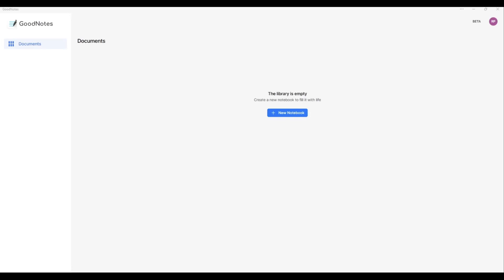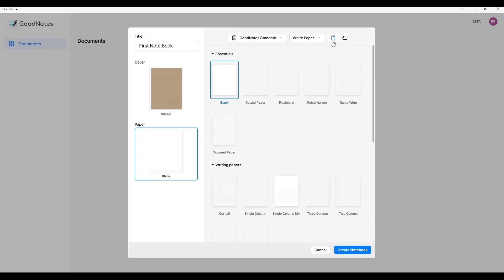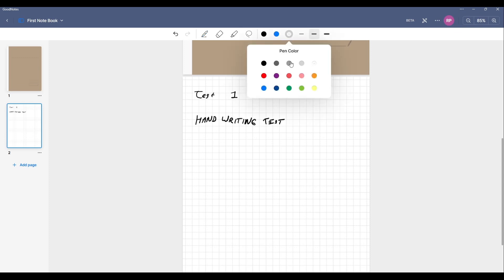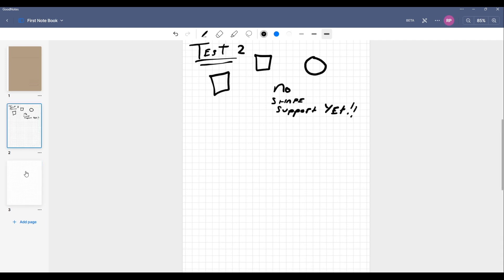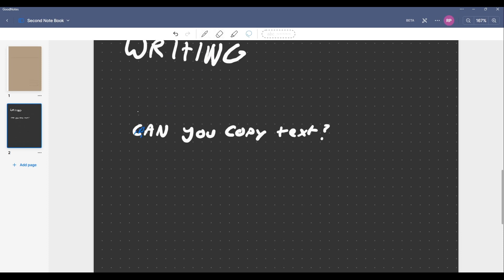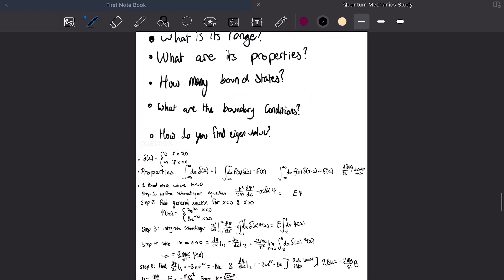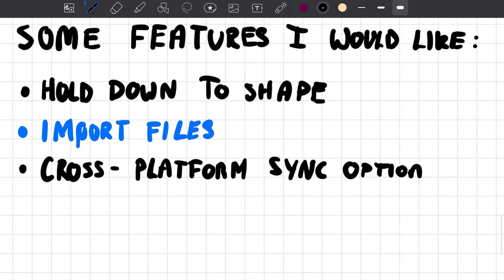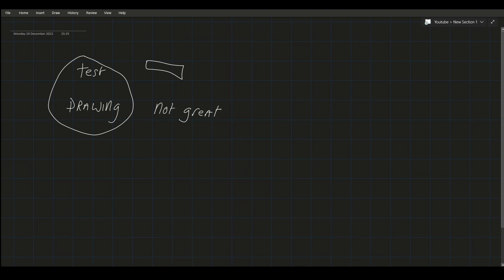GoodNotes Windows First Look (BETA)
Hey!

Thanks again!!